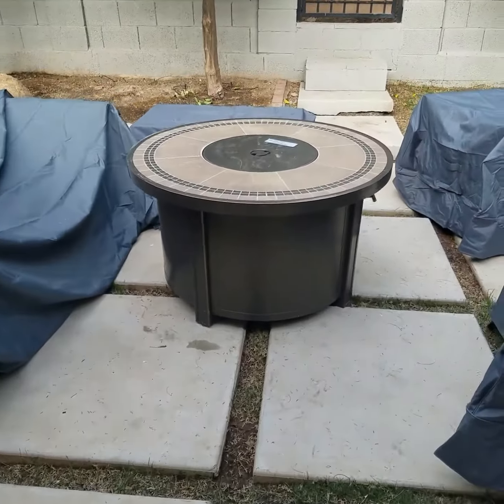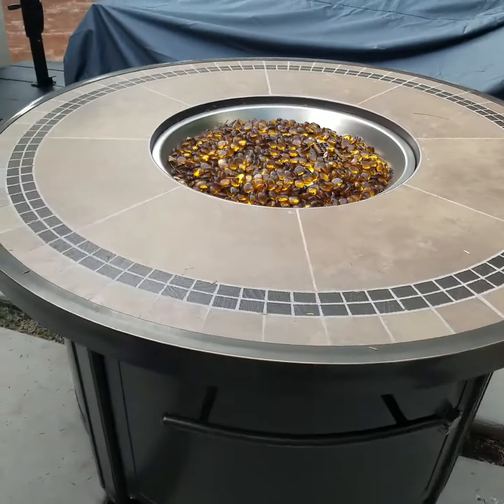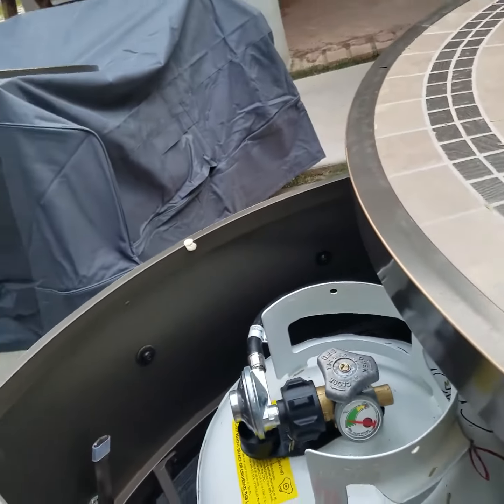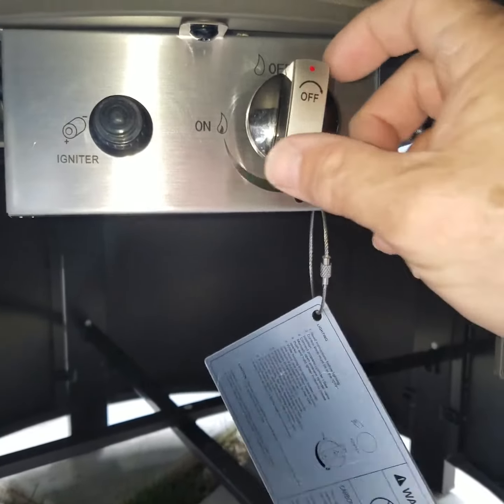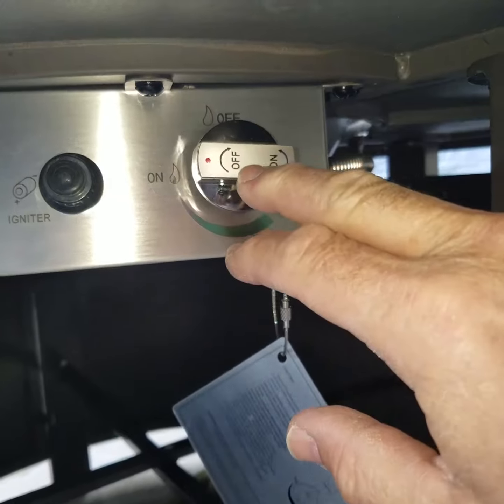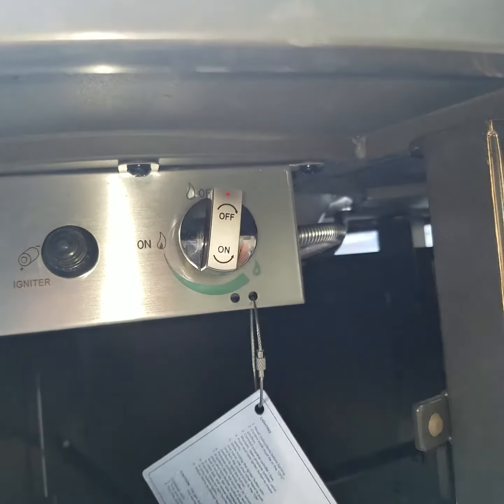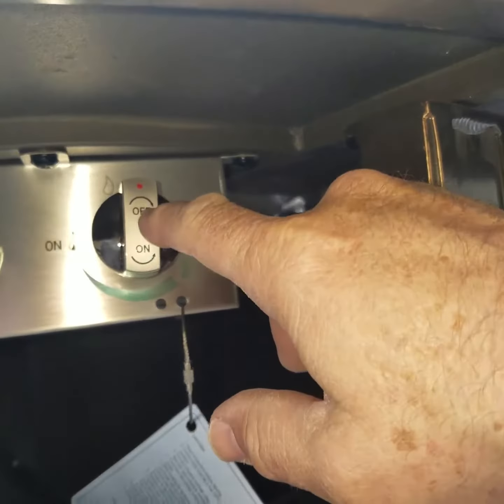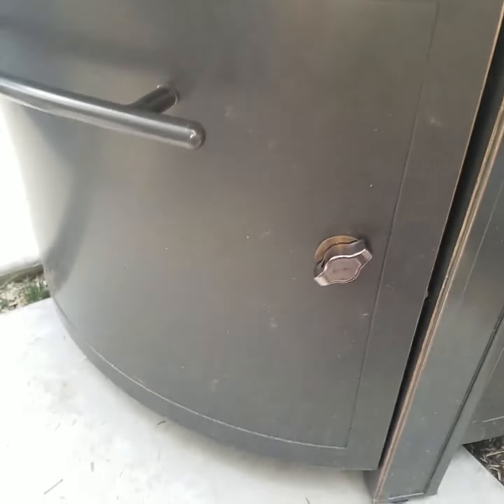How to turn on the Firepit at 77th Place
Follow these easy step by step instructions to turn on the firepit at the 77th Place Scottsdale Vacation home.